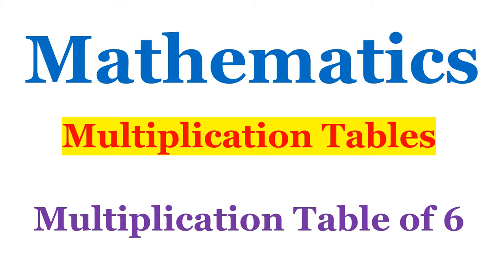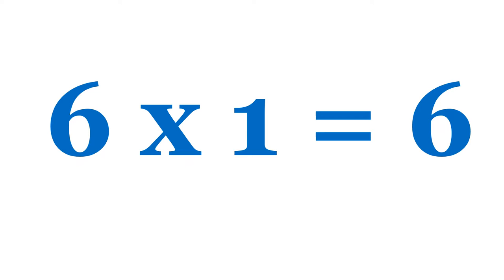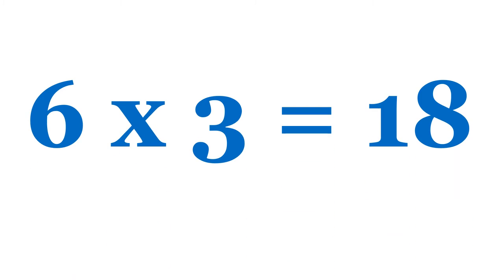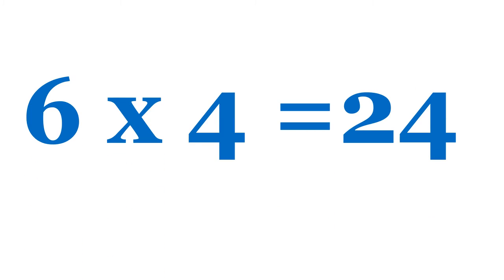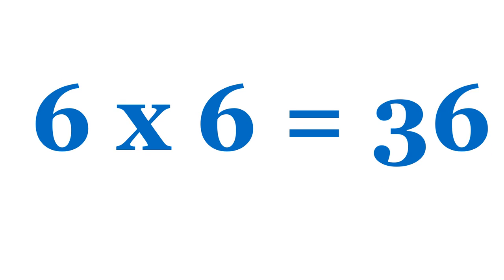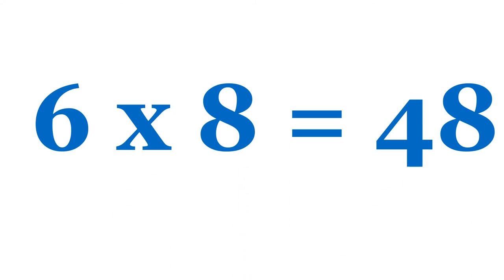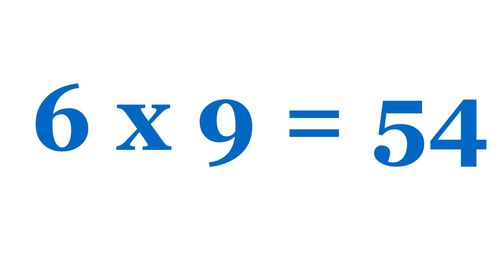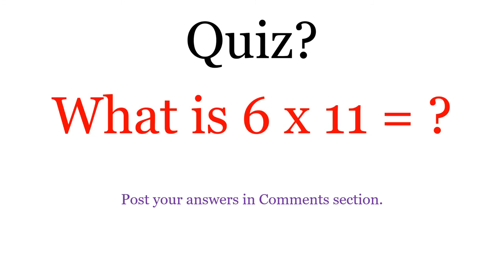Multiplication Table of 6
multiplication table
#6 tables